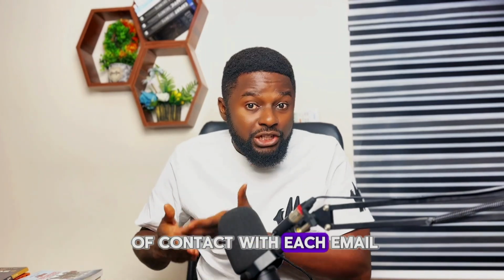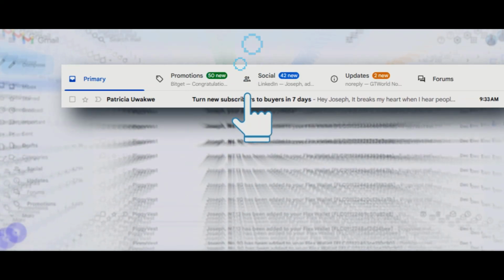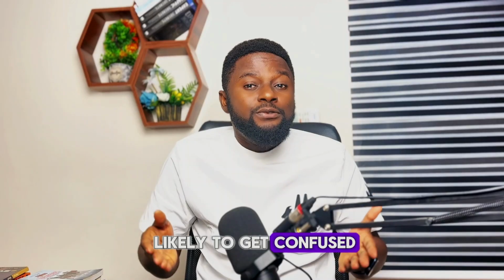Why Your Promo Emails Are Not Converting And How To Fix It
Most marketing/promotional emails do not convert because there is usually a disconnect between the email and the offer page.

In this video, you'll learn how to make your emails work so well with the offer page, that people see the page as a continuation of your email.

And this, of course, leads to crazy conversion and profits.

👉 Video Outline:

0.00 - Why people don't buy from your offer page after reading your emails

1:30 - How to get promotional email content ideas from the offer page to make the emails tie naturally with the offer page. With this, you can have 10-15 different email ideas.

4:09 - How to turn the ideas from the offer page into a high-converting email that turns the majority of your email clicks into sales

6:14 - How to get subject line ideas that get attention and tie perfectly to your offer page

7:05 - Why each email in the series should stand on its own, and not tie back to the series.

👉 Important Resources To Help Your Email Marketing:

- Download 12 Email templates that turn new subscribers into paying customers in 7 days

- Download our 2025 Email planner to help you make the most from email marketing in 2025